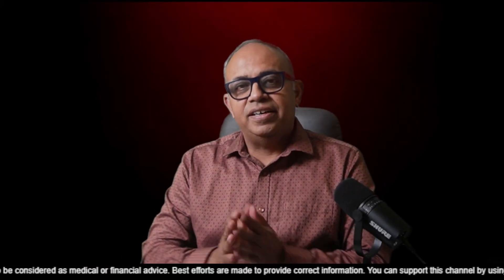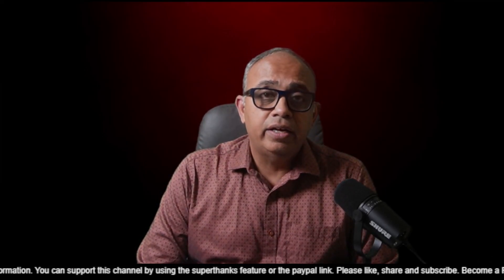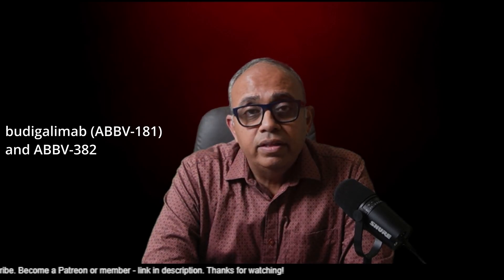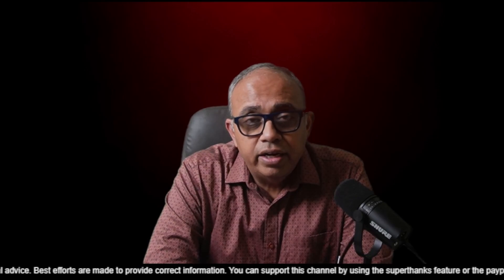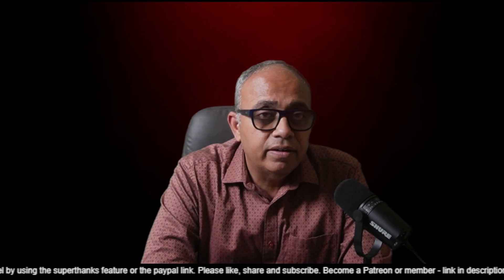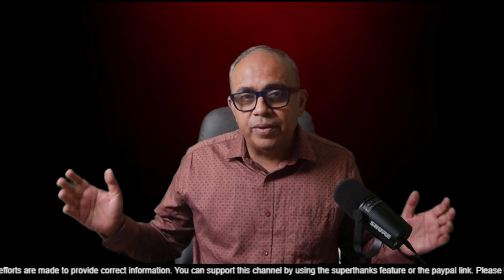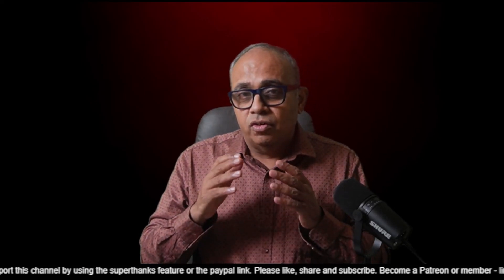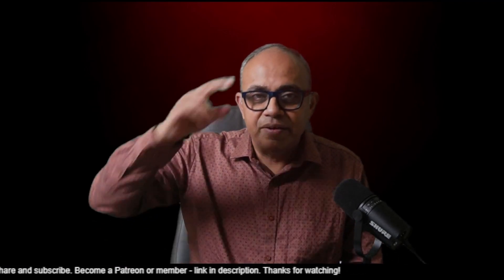Taking a closer look at ABBV-1882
Hi all, This is Raj here and here is my first impressions of ABBV-1882. I will continue to refine and validate my understanding and hope to present an update for this therapy as right now not much information is available in open sources.

In this channel we bring you verified HIV cure latest news. Our HIV news 2023 coverage included interviews with Jeff Galvin and Jeff Boyle of American Gene Technology and Addimmune.  We also cover Excision Bio and their EBT-101 . Apart from HIV global coverage, we address HIV in India as well as HIV in Indonesia where we have a growing viewership. We will continue coverage of HIV news 2024 and expect to deliver EBT 101 data updates and more Interviews as you await HIV cure.